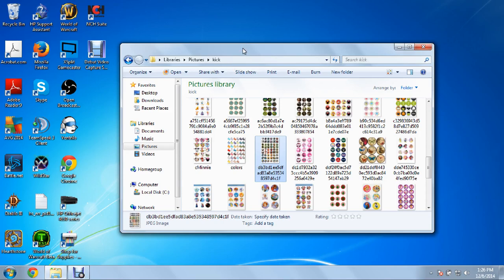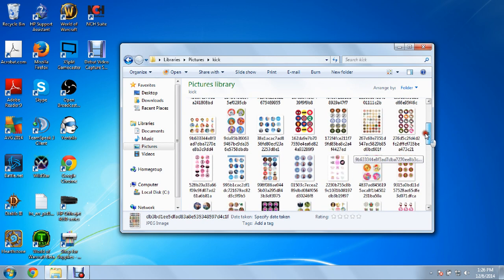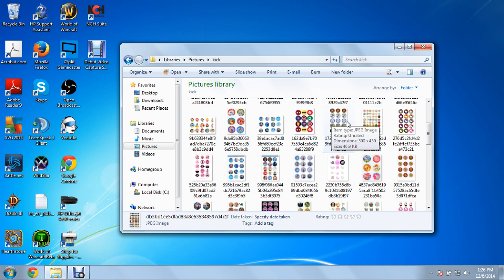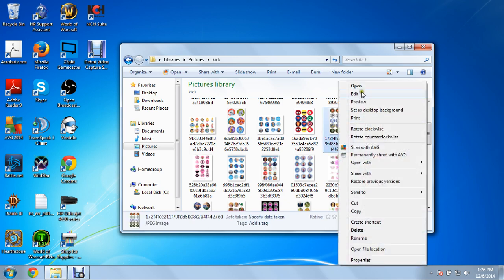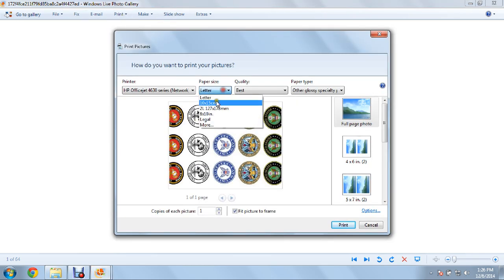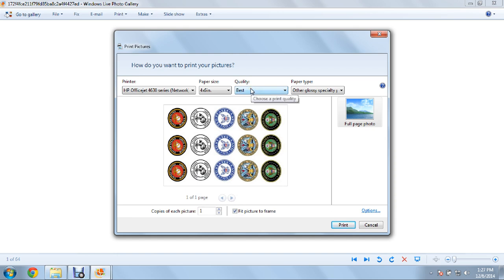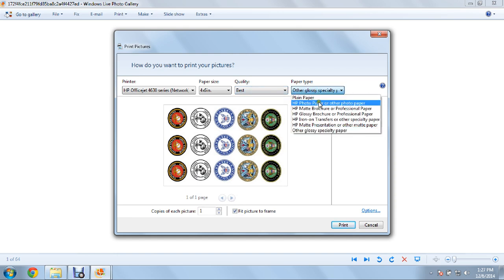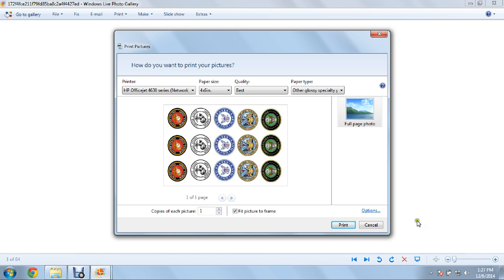how to print 1 inch bottle cap pics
Tell's u how to set up your printer to print 1 inch pics for bottle caps